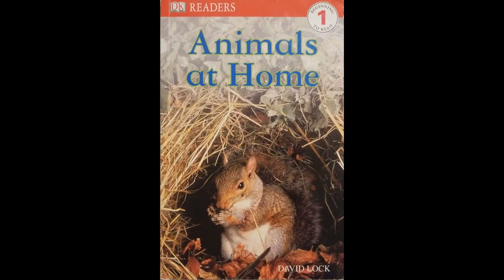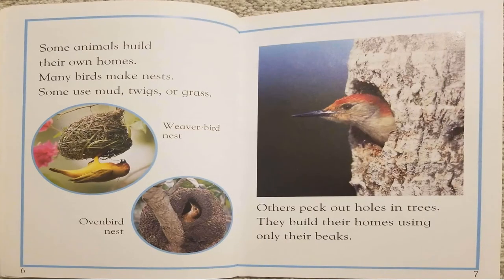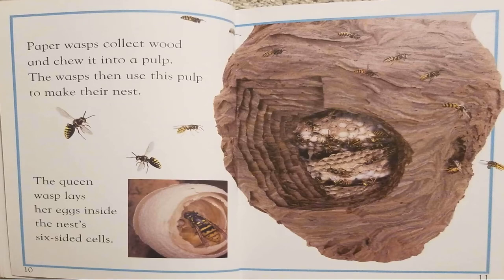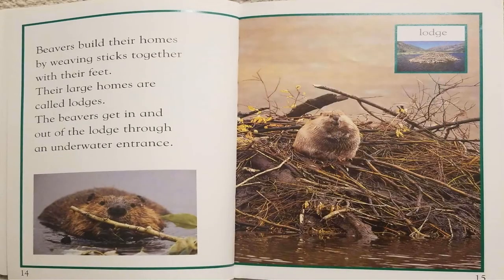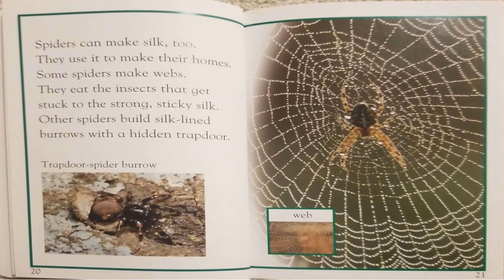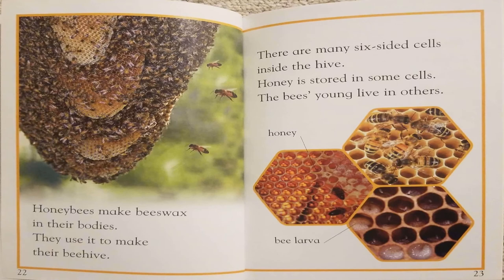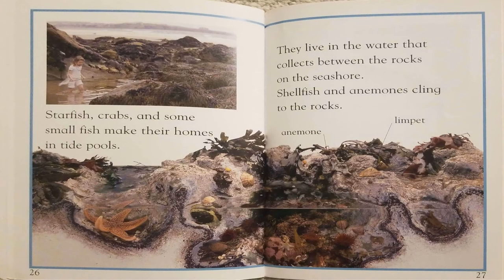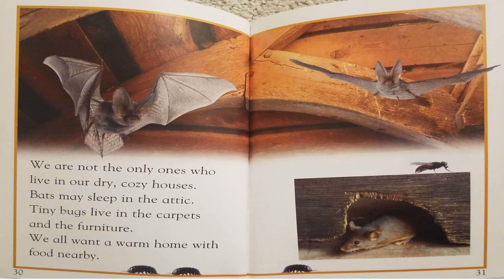Read Aloud- Animals at Home by David Lock | Nonfiction